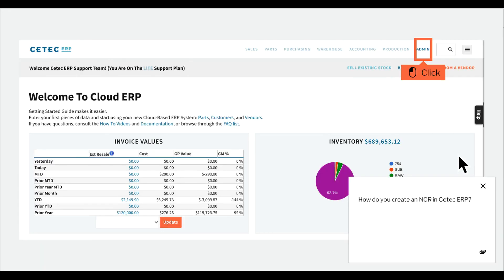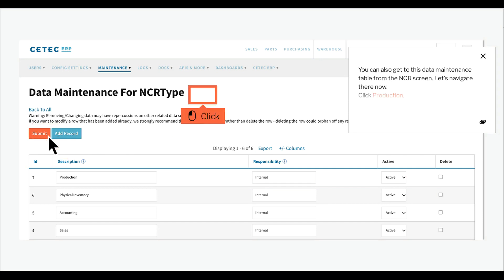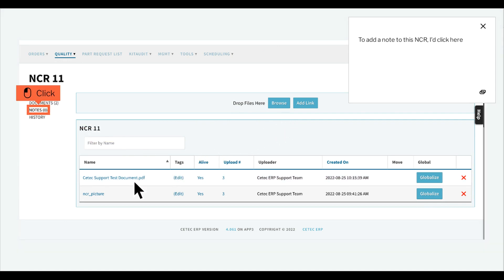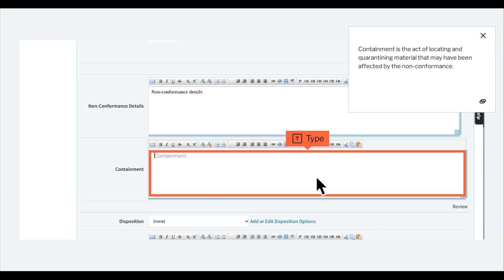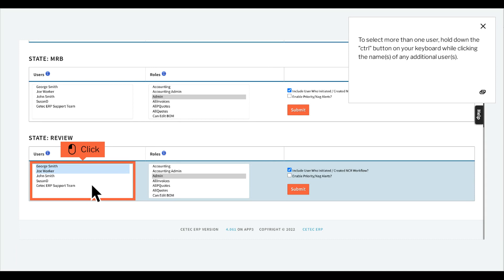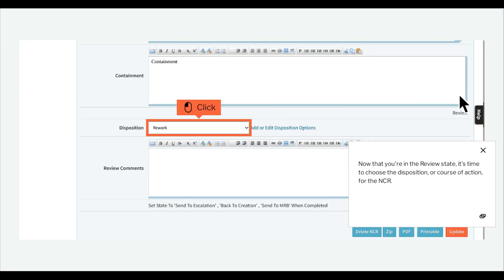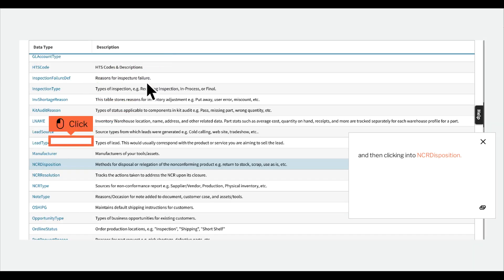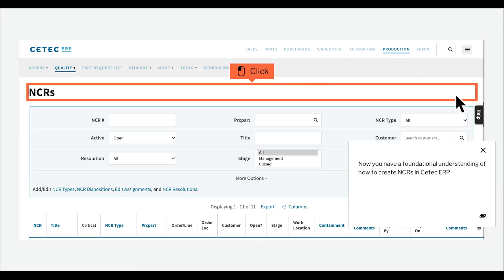How to Create an NCR in Cetec ERP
What is involved in setting up, creating, reassigning, and managing non-conformance reports (NCRs) in Cetec ERP?